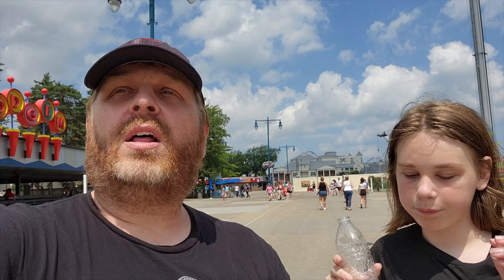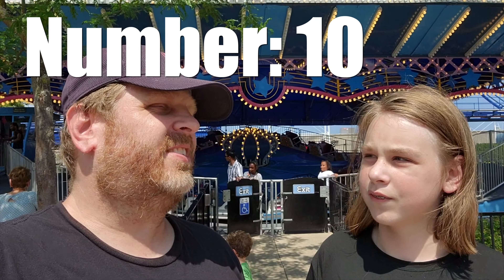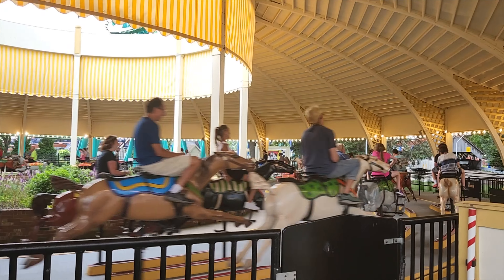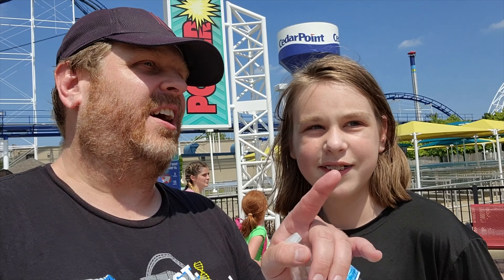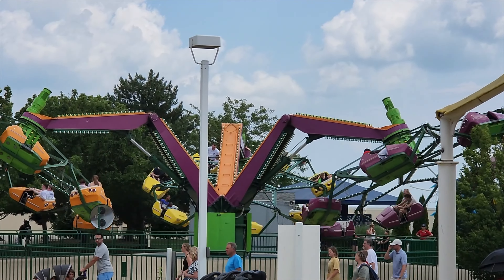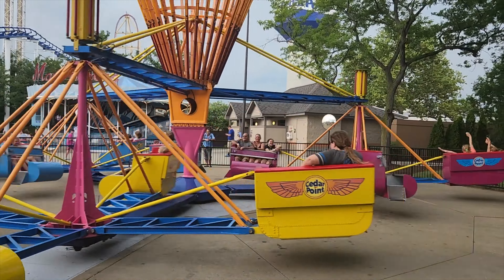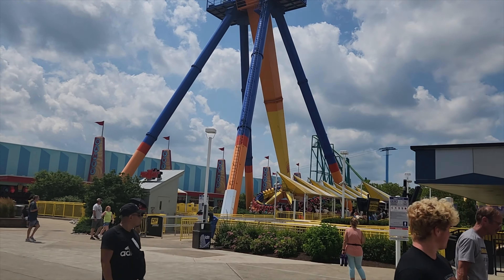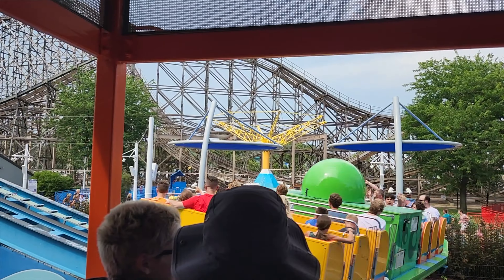Top 10 Flat Rides At Cedar Point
Check out the best of the best when it comes to flat rides at Cedar Point. Here is our top 10 list.